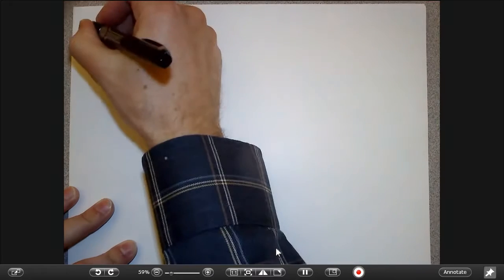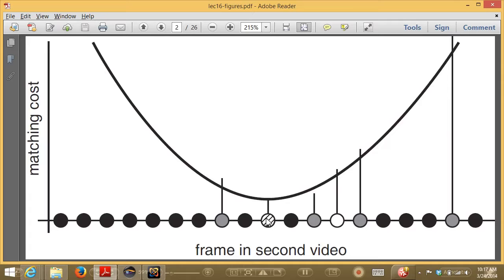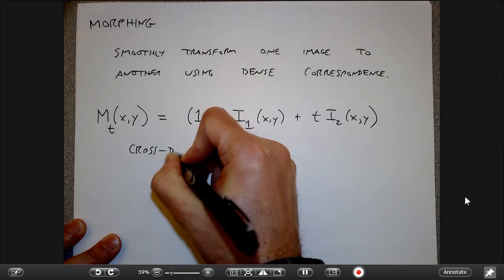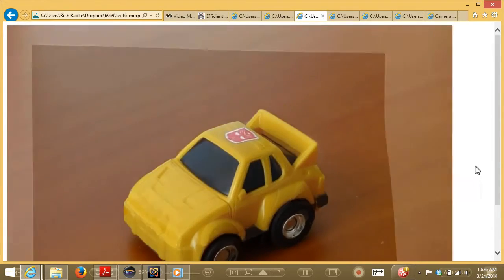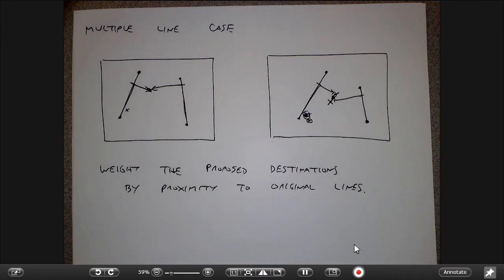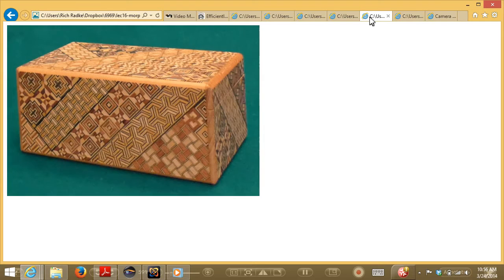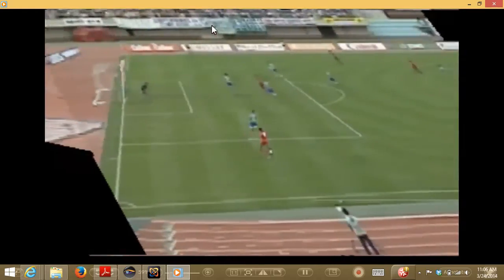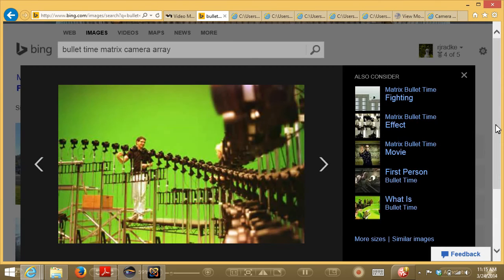CVFX Lecture 16 - Video matching, morphing, and view synthesis-oXMGuotW1rI.mp4